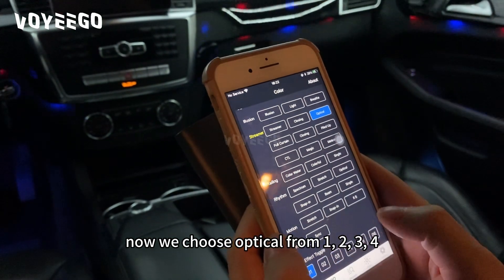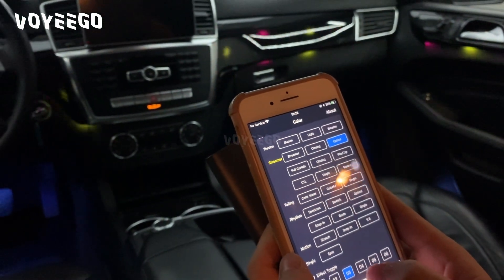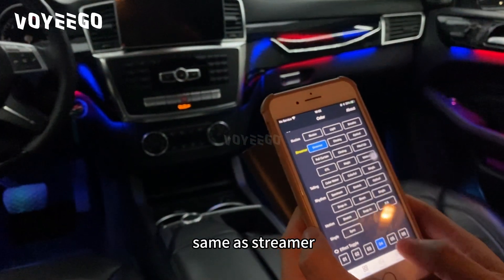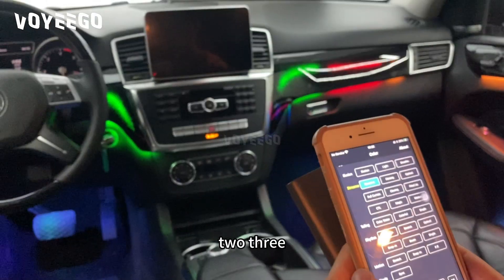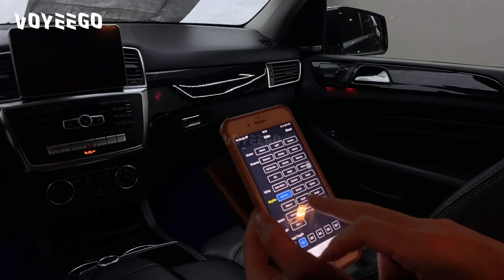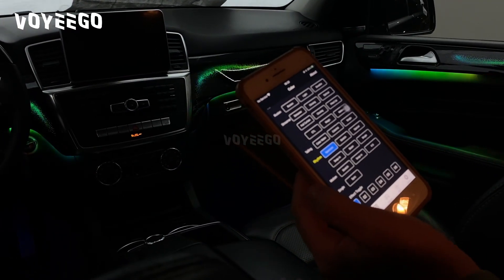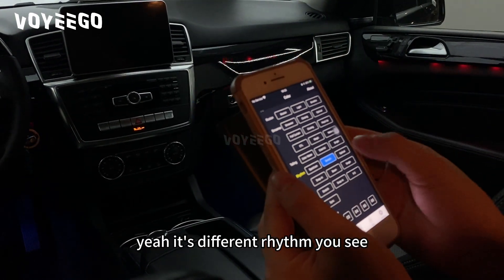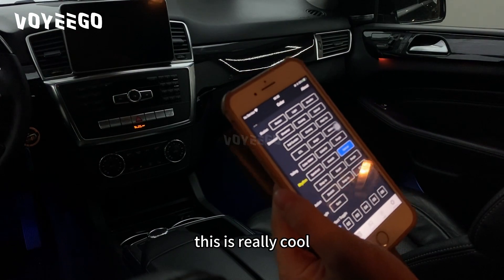64RGB Colors APP Control Mercedes ML Ambient Lighting | Galaxy Pattern | OEM Fit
64RGB Colors APP Control Mercedes ML Ambient Lighting | Galaxy Pattern | This video tells how to control Mercedes-benz ML ambient light by the mobile app.

Features:
✅ Screen & APP Control
✅ 64 RGB Colors
✅ Solid & Resorted Colors Showing
✅ Warning System(Sync Turn signal, open door, etc.)

Choose your prefered lighting modes now.

👉 VOYEEGO·14+ Years Old Factory
Do what you need for Automotive Infotainment